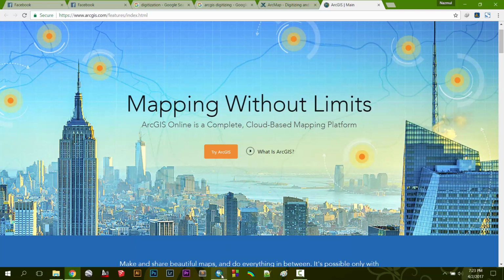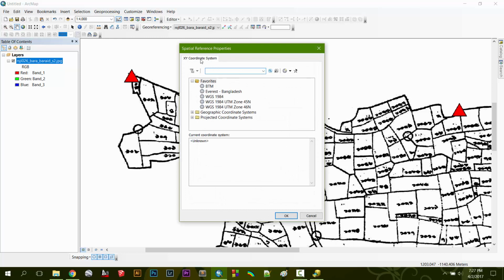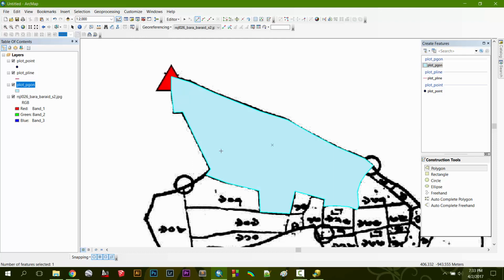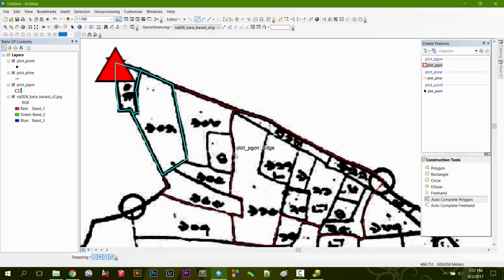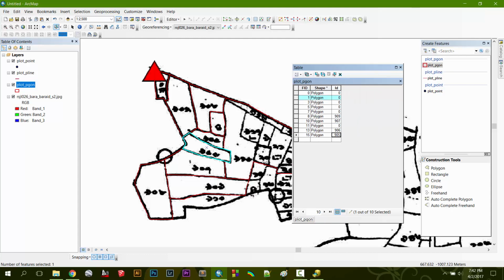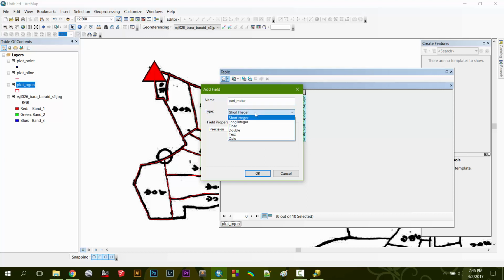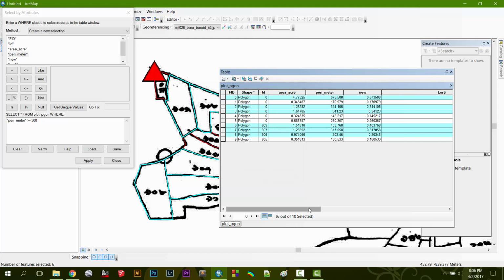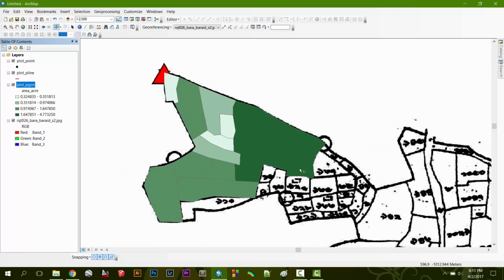Digitization in ArcGIS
In this tutorial you will get to know how to convert a raster map into a vector map.